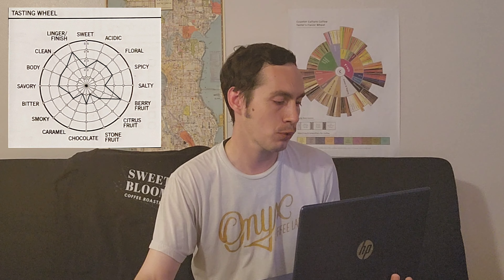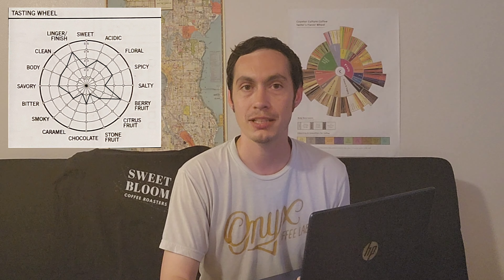Red Rooster Coffee Review (Floyd, Virginia)- Washed Ethiopia Wush Wush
A review of Red Rooster's Wush Wush washed Ethiopia.